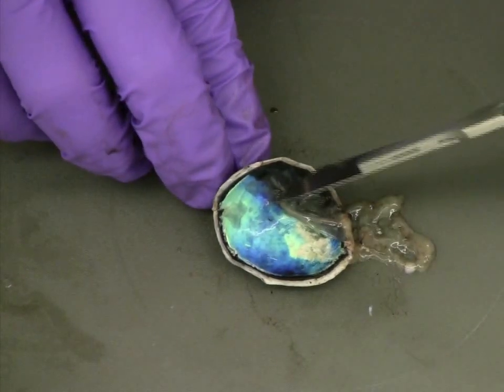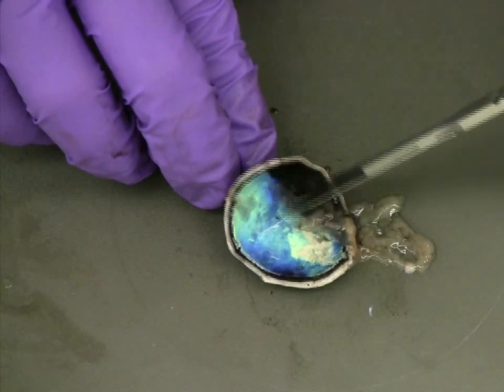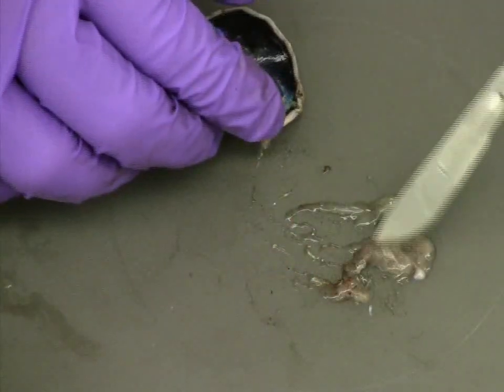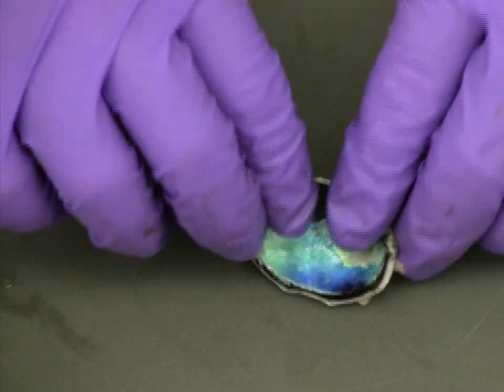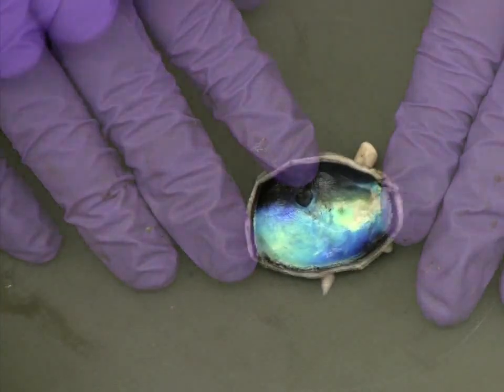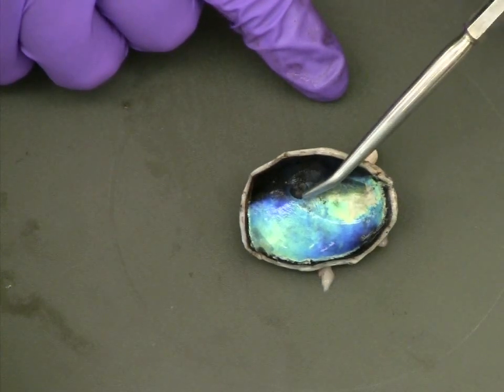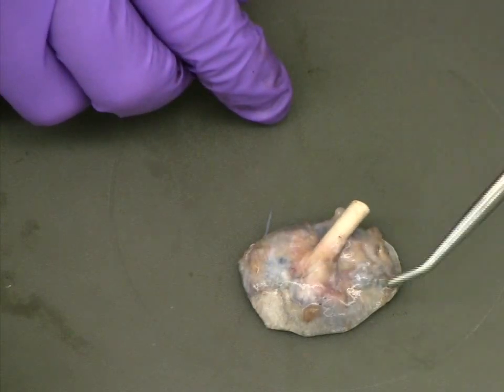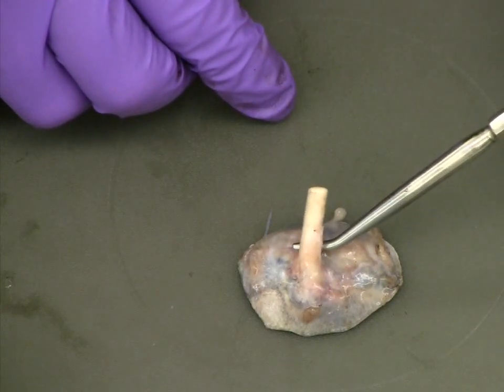Fresh cow eye dissection (Part 4): Back of eye, tapetum, optic nerve